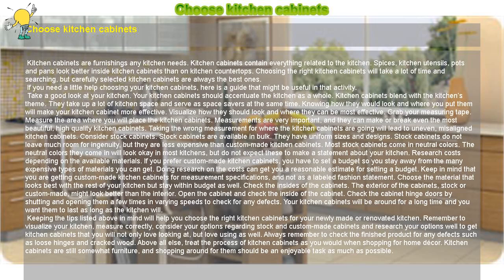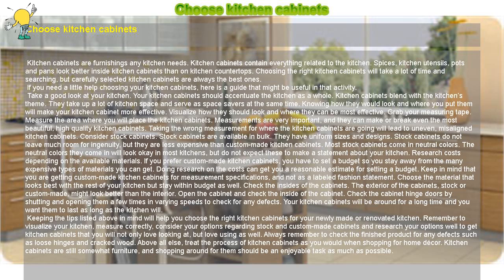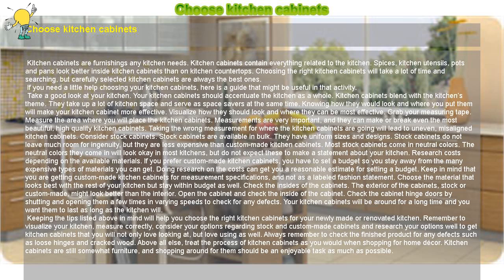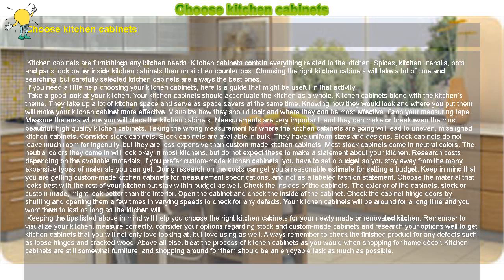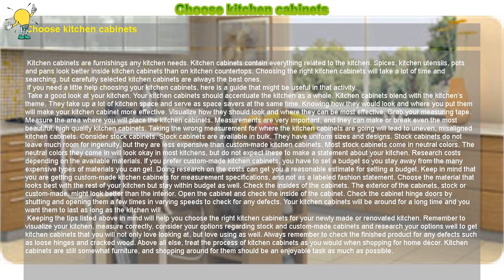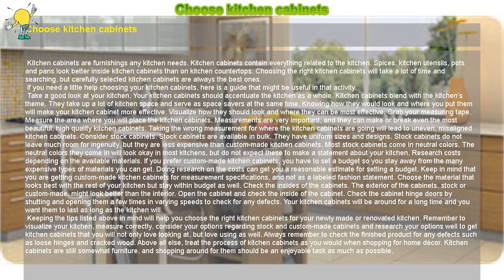How to : Choose kitchen cabinets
Choose kitchen cabinets

 Kitchen cabinets are furnishings any kitchen needs. Kitchen cabinets contain everything related to the kitchen. Spices, kitchen utensils, pots and pans look better inside kitchen cabinets than on kitchen countertops. Choosing the right kitchen cabinets will take a lot of time and searching, but carefully selected kitchen cabinets are always the best ones.

 If you need a little help choosing your kitchen cabinets, here is a guide that might be useful in that activity.

 Take a good look at your kitchen. Your kitchen cabinets should accentuate the kitchen as a whole. Kitchen cabinets blend with the kitchen’s theme. They take up a lot of kitchen space and serve as space savers at the same time. Knowing how they would look and where you put them will make your kitchen cabinet more effective. Visualize how they should look and where they can be most effective. Grab your measuring tape. Measure the area where you will place the kitchen cabinets. Measurements are very important, and they can make or break even the most beautiful, high quality kitchen cabinets. Taking the wrong measurement for where the kitchen cabinets are going will lead to uneven, misaligned kitchen cabinets. Consider stock cabinets. Stock cabinets are available in bulk. They have uniform sizes and designs. Stock cabinets do not leave much room for ingenuity, but they are less expensive than custom-made kitchen cabinets. Most stock cabinets come in neutral colors. The neutral colors they come in will look okay in most kitchens, but do not expect these to make a statement about your kitchen. Research costs depending on the available materials. If you prefer custom-made kitchen cabinets, you have to set a budget so you stay away from the many expensive types of materials you can get. Doing research on the costs can get you a reasonable estimate for setting a budget. Keep in mind that you are getting custom-made kitchen cabinets for measurement specifications, and not as a labeled fashion statement. Choose the material that looks best with the rest of your kitchen but stay within budget as well. Check the insides of the cabinets. The exterior of the cabinets, stock or custom-made, might look better than the interior. Open the cabinet and check the inside of the cabinet. Check the cabinet hinge doors by shutting and opening them a few times in varying speeds to check for any defects. Your kitchen cabinets will be around for a long time and you want them to last as long as the kitchen will.

 Keeping the tips listed above in mind will help you choose the right kitchen cabinets for your newly made or renovated kitchen. Remember to visualize your kitchen, measure correctly, consider your options regarding stock and custom-made cabinets and research your options well to get kitchen cabinets that you will not only love looking at, but love using as well. Always remember to check the finished product for any defects such as loose hinges and cracked wood. Above all else, treat the process of kitchen cabinets as you would when shopping for home décor. Kitchen cabinets are still somewhat furniture, and shopping around for them should be an enjoyable task as much as possible.